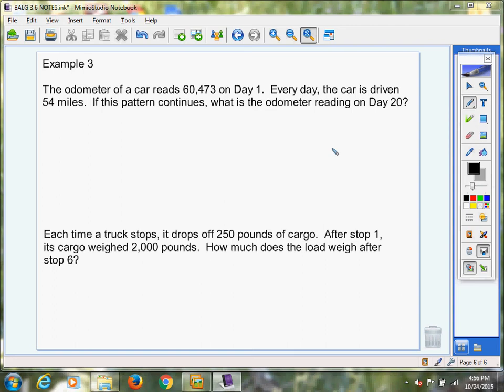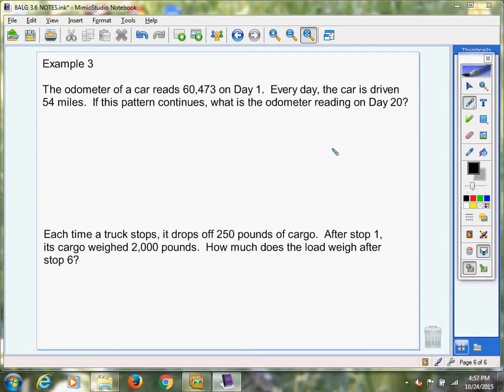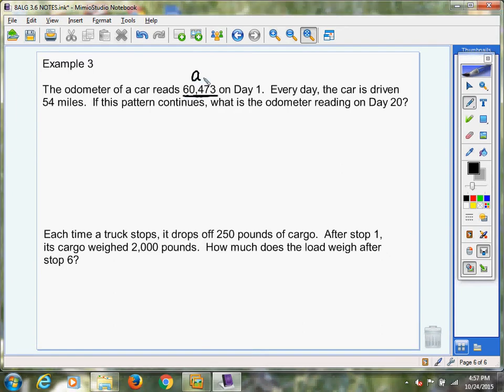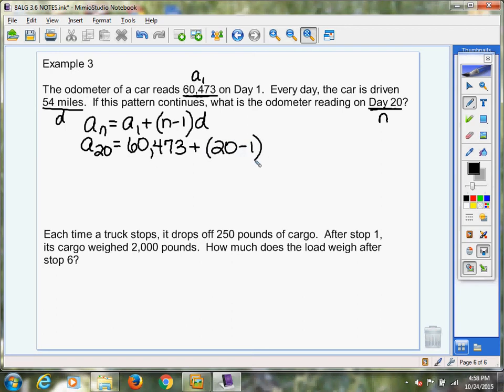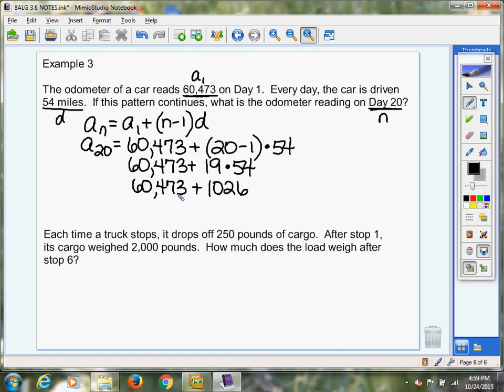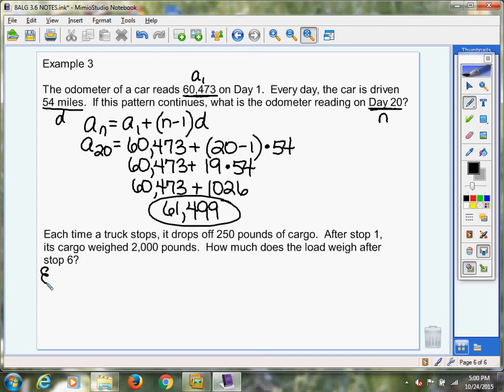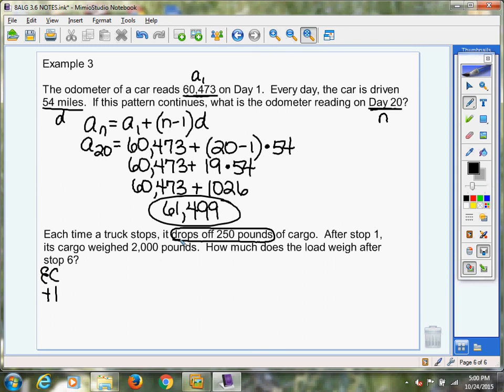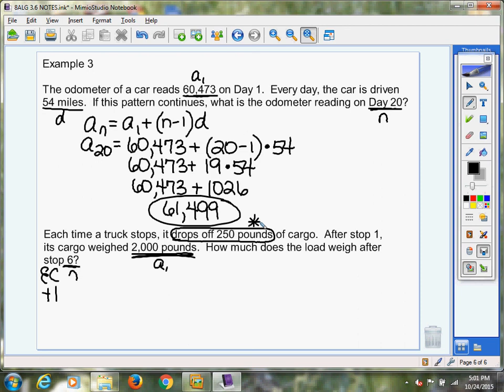3.6 Example 3 Arithmetic Sequences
Calculate a term in an arithmetic sequence.